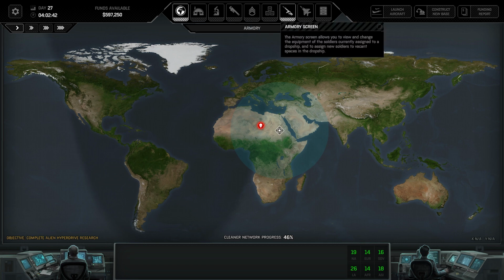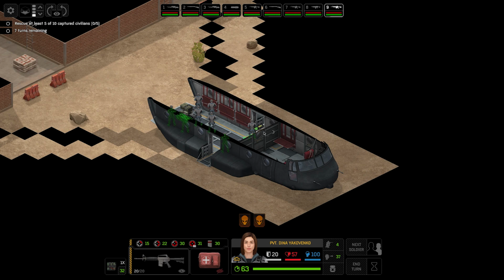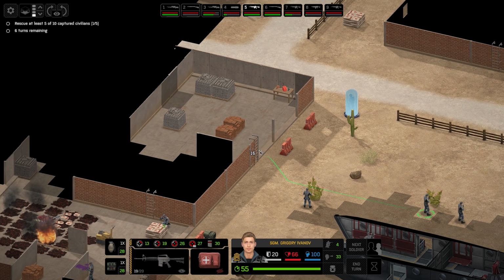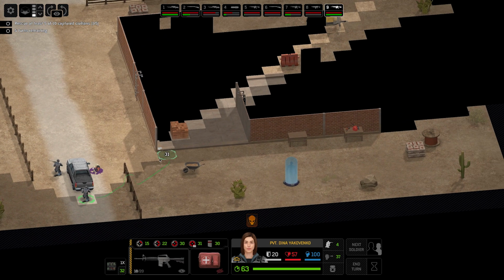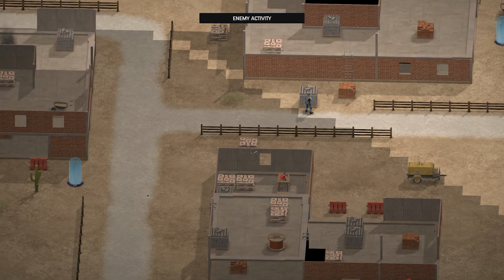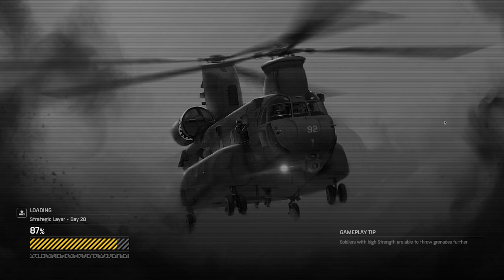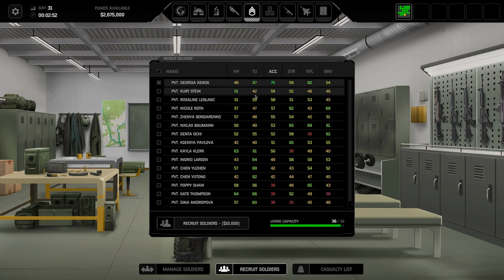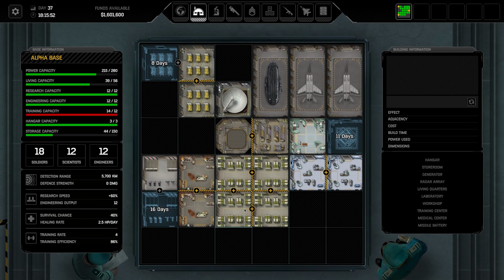Death And Abductions | XENONAUTS 2 | Early Access Impressions | Part 4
I grew up playing the original XCOM Enemy Unknown, and it looks like Xenonauts 2 is shaping up to be a great spiritual successor to that classic 90s game. Let's play the Early Access and find out more!

Other series you may enjoy:

Warhammer 40K Rogue Trader (Beta) -